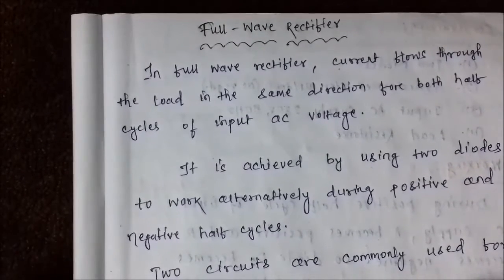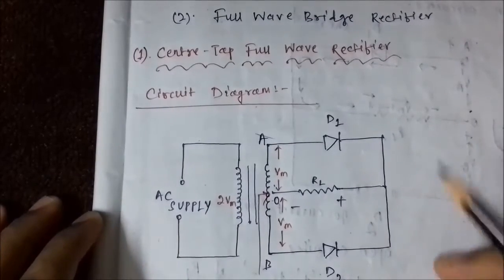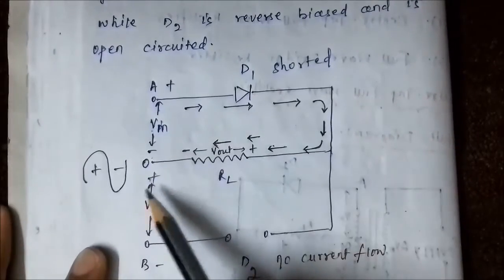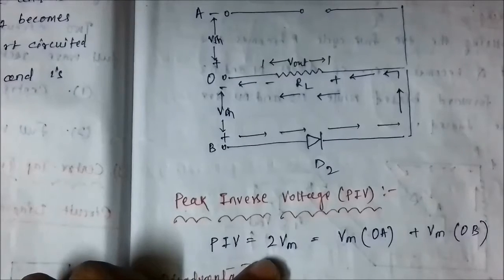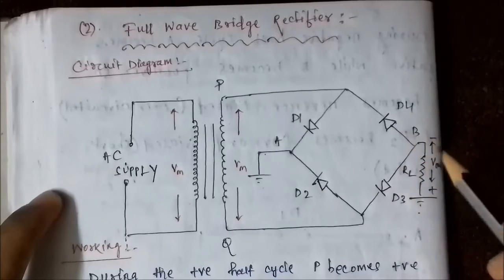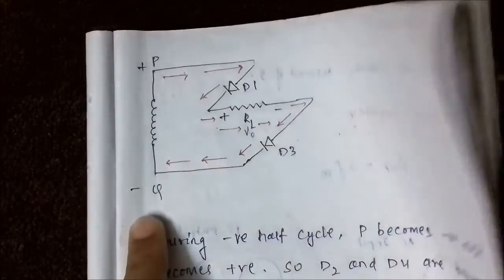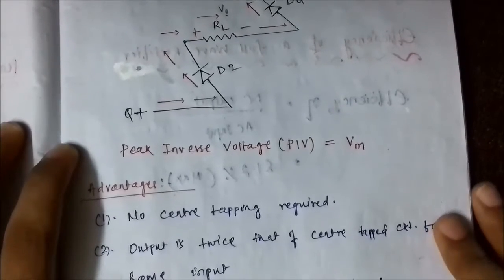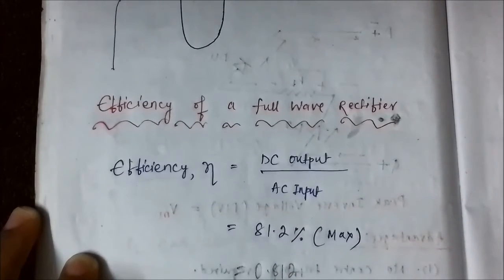Diode Applications : Full Wave Rectifier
A rectfier is an electronic circuit which converts ac into dc.Rectifiers are of two types:- 1) Half Wave Rectifier  2) Full Wave Rectifier.

A full wave rectifier converts ac into dc during both the half cycles i.e., positive and negative half cycle or it conducts for the entire duration of the ac signal waveform.It is of two types:-
               1) Centre Tapped type  2) Bridge type

This video gives a detailed description about full wave rectifiers including basic construction, operating principle, circuit diagram, input and output waveforms, advantages and disadvantages etc .